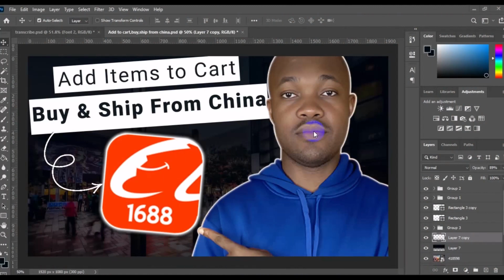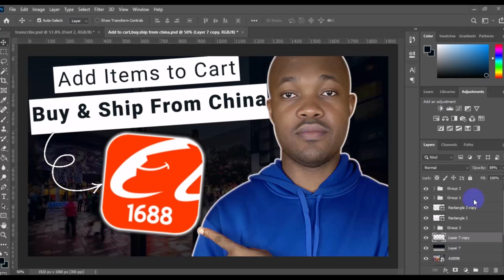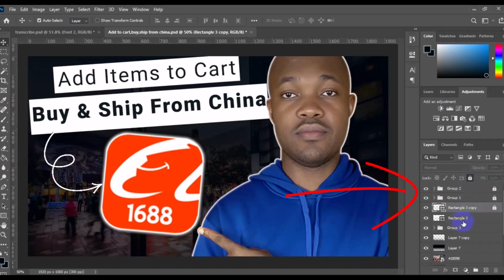How To Lock & Unlock Your Layers in Photoshop - Amazing Tips!!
🔒 Unlock the full potential of your Photoshop projects with our latest tutorial: "How To Lock & Unlock Your Layers in Photoshop - Amazing Tips!!" Whether you're a beginner or an advanced user, mastering layer locks is crucial for managing your workflow and protecting your art. In this video, we dive deep into the ins and outs of layer locking, providing you with the tools and tricks you need to take your Photoshop skills to the next level. 🎨✨

👉 What You Will Learn:
- The basics of layer locking: Understand the different types of locks available in Photoshop and when to use them.
- Step-by-step guide: We'll walk you through the process of locking and unlocking layers, ensuring you can follow along, regardless of your skill level.
- Tips and tricks: Discover our expert tips to make the most out of layer locks in your projects.
- Common mistakes to avoid: Learn about the pitfalls many users encounter and how to avoid them.
- Advanced techniques: For the seasoned users, we'll cover some advanced strategies for leveraging layer locks in complex projects.

🛠 Tools & Techniques Covered:
- Lock Transparent Pixels
- Lock Image Pixels
- Lock Position
- Layer Locking for Grouped Layers
- Shortcut keys for efficiency

💡 Whether you're working on digital art, photo editing, or complex graphic designs, understanding how to effectively lock and unlock your layers can significantly enhance your creative process. This video is packed with insightful information, demonstrations, and real-life applications that will help you secure your work and streamline your editing workflow.

👥 Who Should Watch:
- Digital artists and illustrators looking to improve their Photoshop skills.
- Photographers aiming to streamline their editing process.
- Graphic designers seeking to protect and efficiently manage their projects.
- Photoshop beginners eager to learn the ropes of professional editing.
- Anyone interested in unlocking the full potential of Photoshop layers.

Your support helps us create content that empowers creatives around the world.